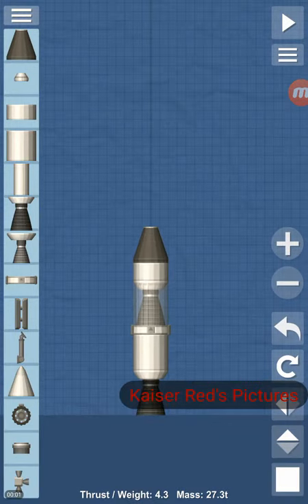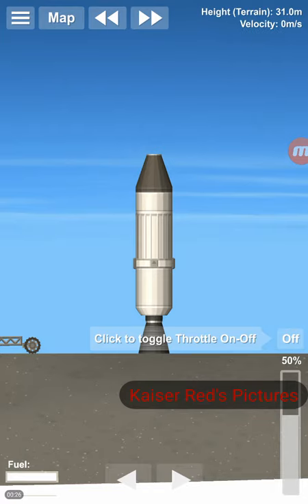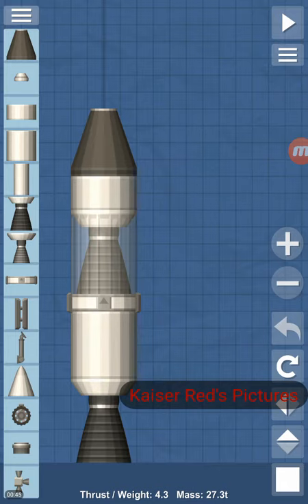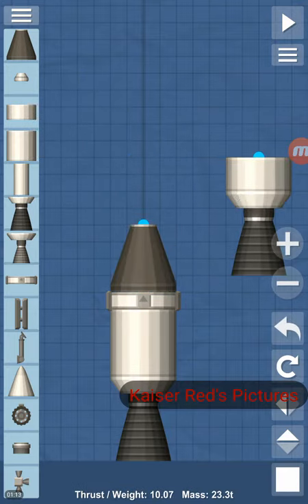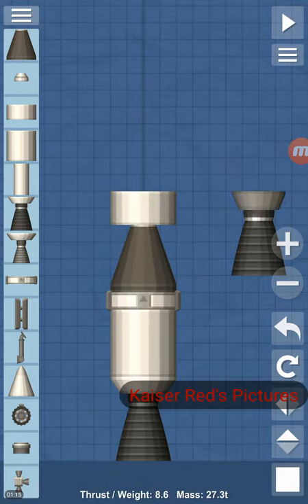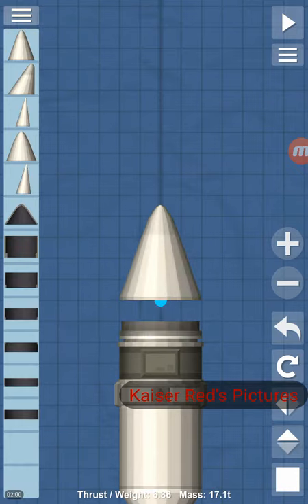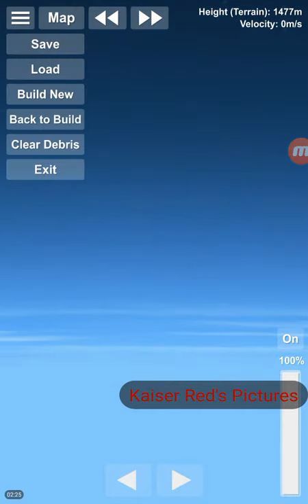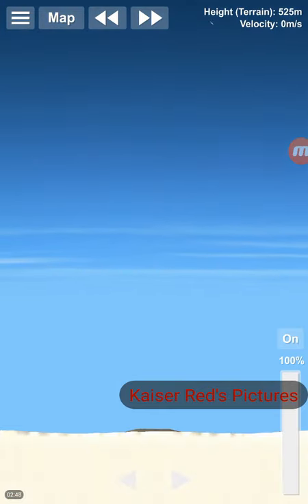How to make fireworks [Spaceflight Simulator]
DLC-free fireworks for the next decade.